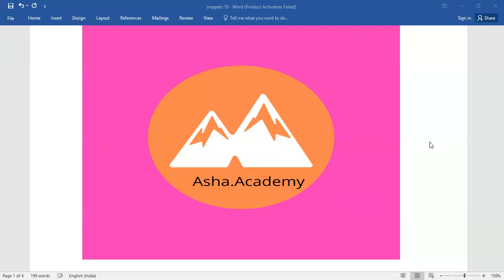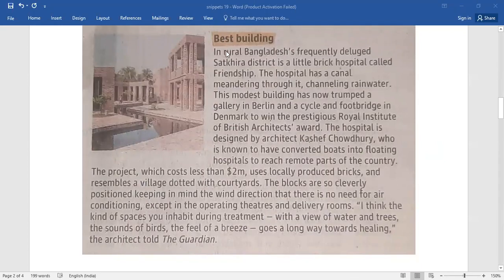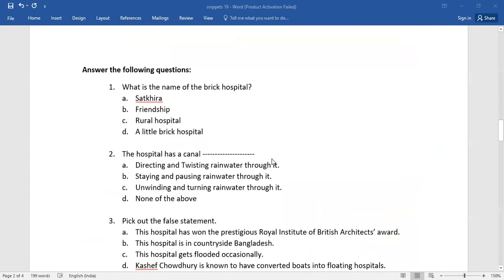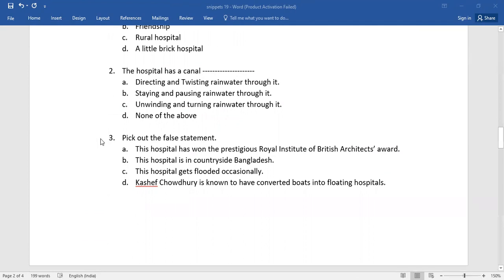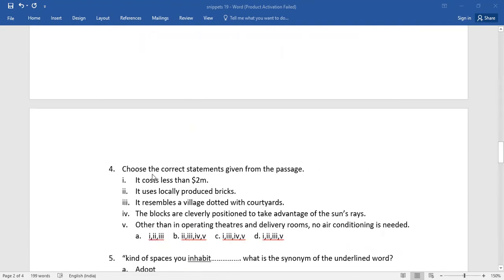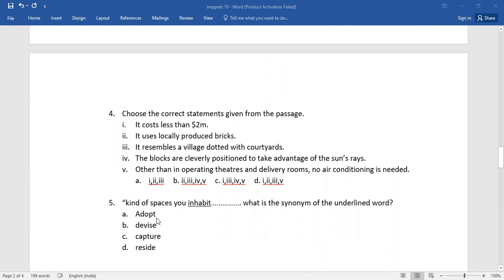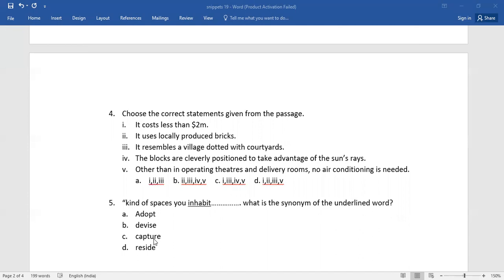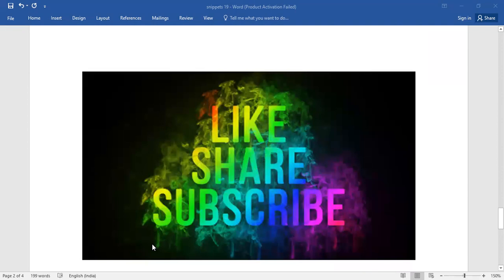LEARN ENGLISH THROUGH A BRIEF PASSAGE